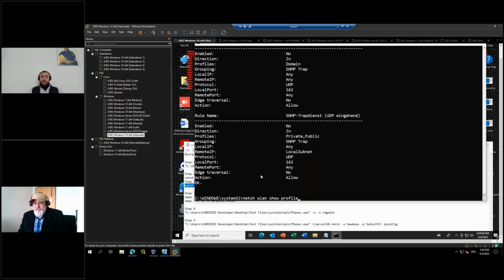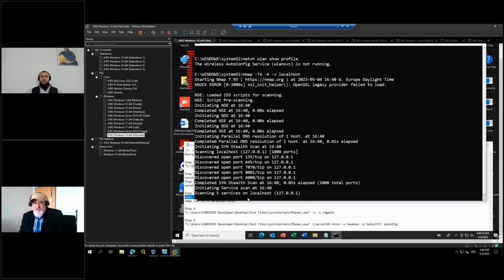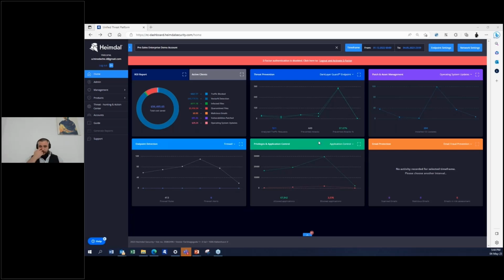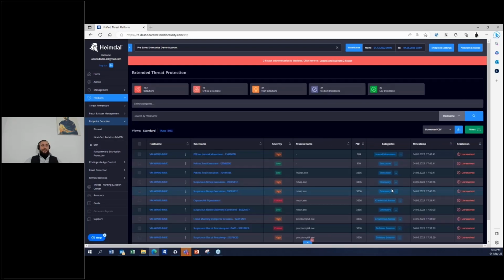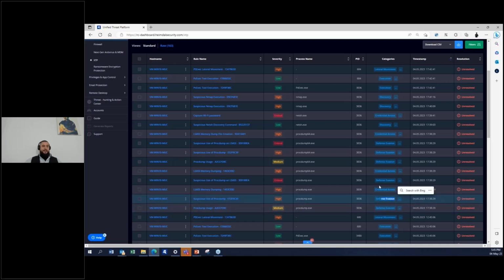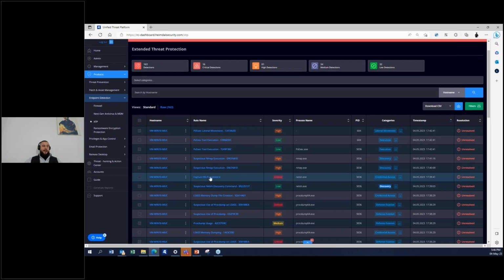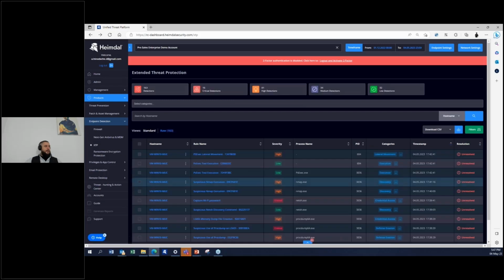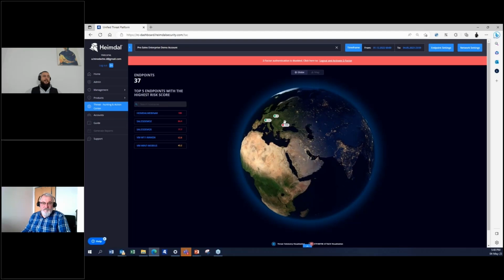Command Prompt Code Execution/ Mitre Att@ck Demo - Live Hacking & Heimdal Detections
Join our Heimdal experts, Andrei Hinodache-Dragoi and Robertino Matausch, as they make a live demonstration of a cyberattack and how Heimdal's products manage to identify and mitigate the malicious actions.

00:00 - Introduction
01:14 - Command Prompt Code Execution/ Mitre Att@ck Demo
08:02 - Heimdal Hacking Detection and Inspection
ABOUT US: Heimdal is an industry-leading unified and AI-powered cybersecurity solutions provider established in Copenhagen in 2014.

With an integrated approach to cybersecurity, Heimdal has dramatically boosted operational efficiency and security effectiveness for over 15k+ customers globally.

Heimdal empowers CISOs, Security Teams, and IT admins to enhance their SecOps, reduce alert fatigue, and be proactive using one seamless XDR security platform.

Our award-winning line-up of 10+ fully integrated cybersecurity solutions span the entire IT estate, allowing organizations to be proactive, whether remote or onsite.

That's why our XDR suite and managed services offer solutions for every attack surface, whether at the Endpoint or Network, in Vulnerability Management, Privileged Access, implementing Zero Trust, thwarting ransomware, preventing Business Email Compromises, and much more.